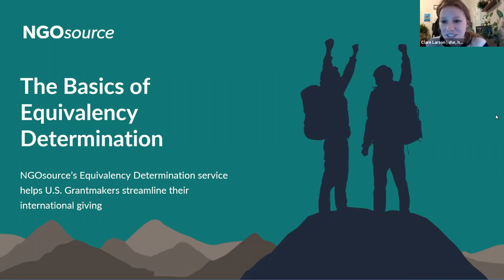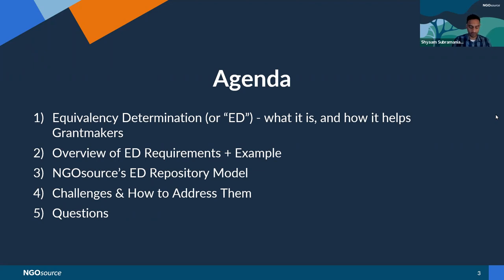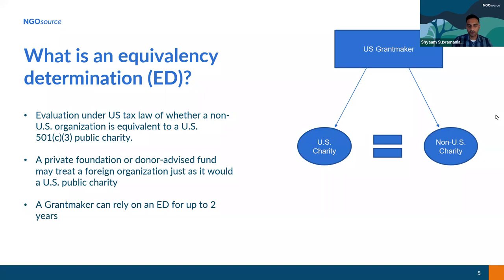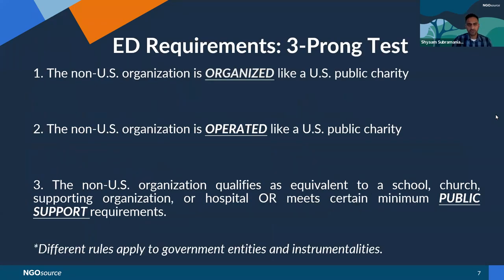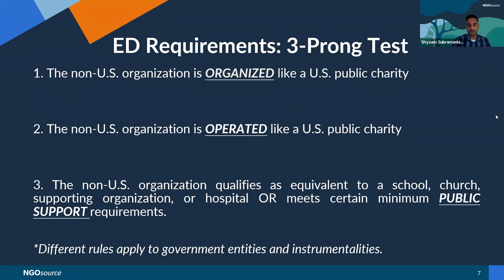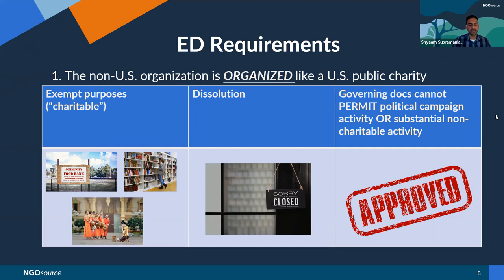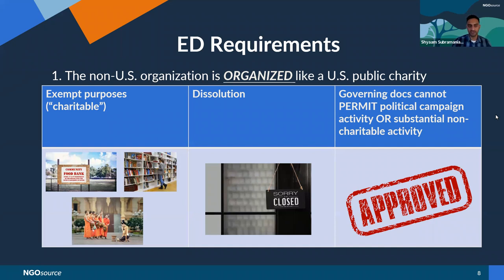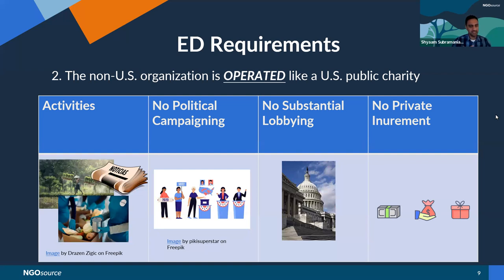What is Equivalency Determination?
NGOsource senior counsel, Shyaam Subramanian, explains what equivalency determination (ED) is for foundations, NGOs, and anyone else interested in learning about this important tool in international grantmaking. Watch this webinar, presented via PEAK Grantmaking, to get a plain-English understanding of the tax law concepts underlying ED.